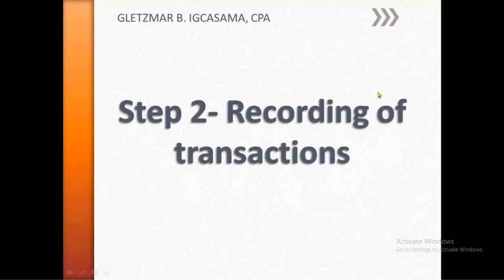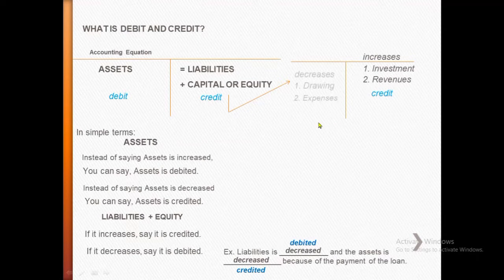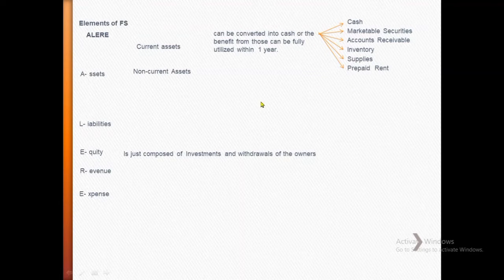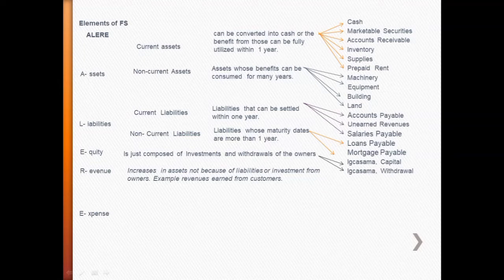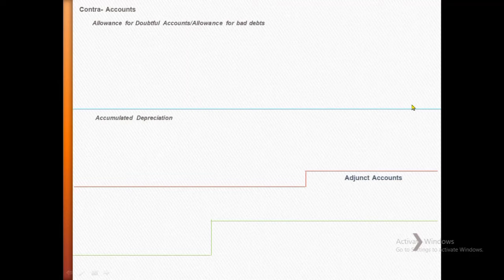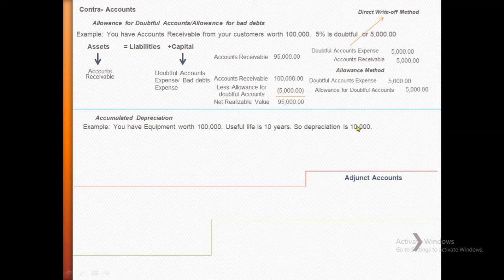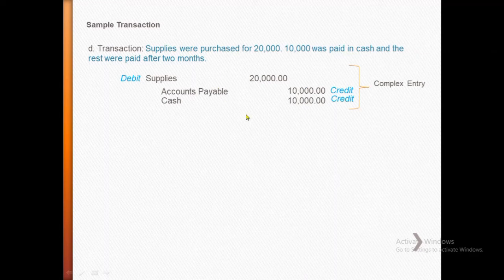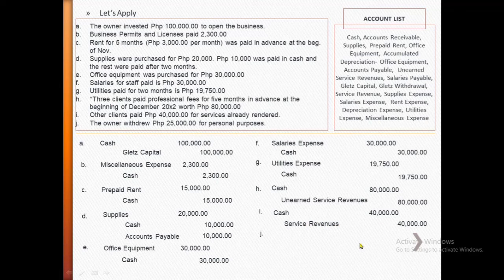Episode 3 Accounting basics- Step 2- Journalizing or recording of transactions and more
This episode answers the following:
1. What is debit and Credit?
2. What are the elements of financial statements?
3. Classification of assets and liabilities?
4. What is the Chart of Accounts?
5. What are contra accounts?
6. What are adjunct accounts?
7. How to record transactions?
8. What are source documents?

Aside from that, a comprehensive problem with answers follows!